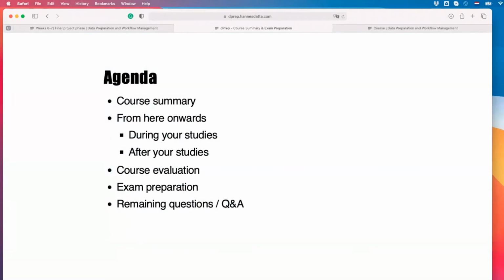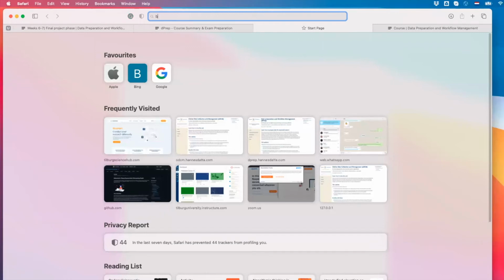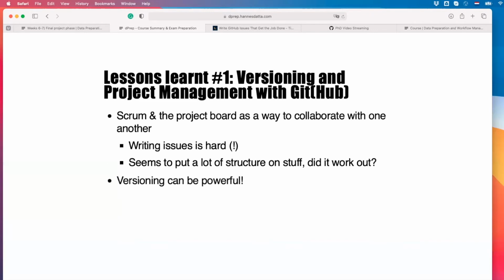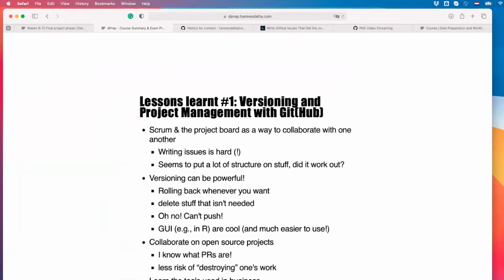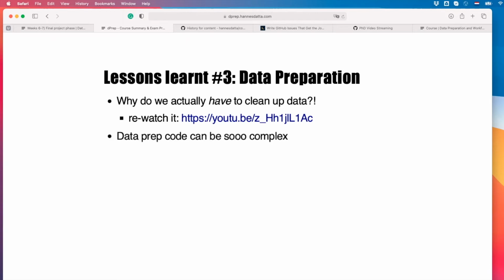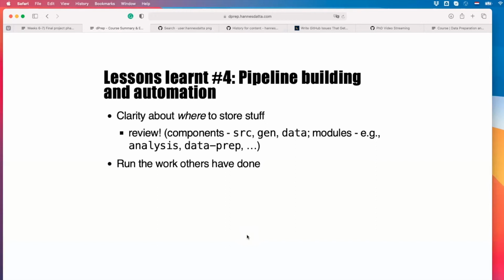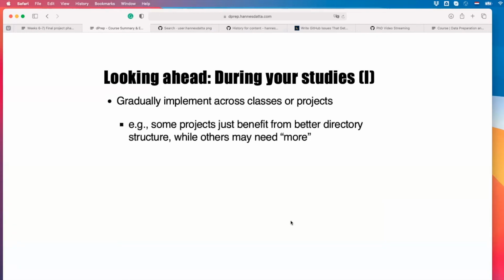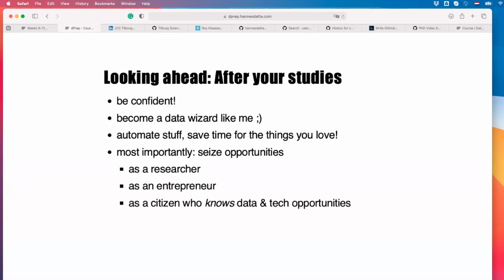dPrep - Course summary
"Data preparation and workflow management" is a course that teaches students how to use R, GitHub and automation tools to work more efficiently on empirical research projects. In this video, I summarize the key lessons learnt from this 7-week course.